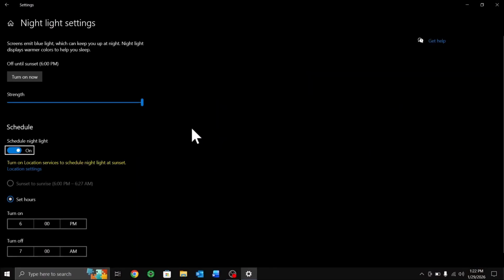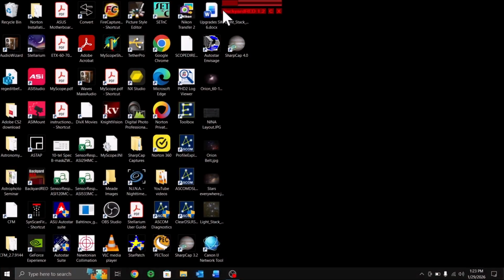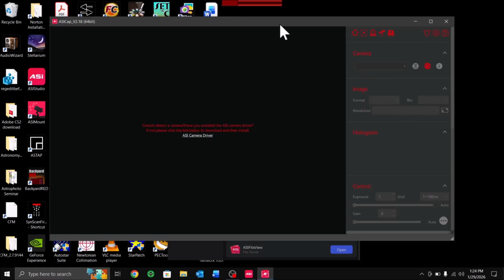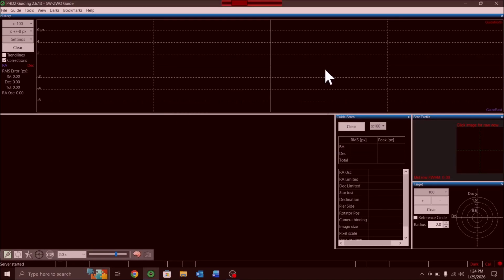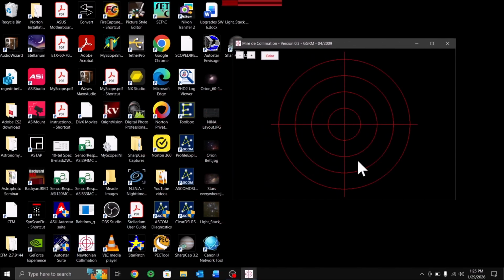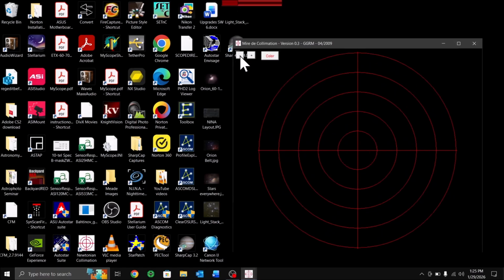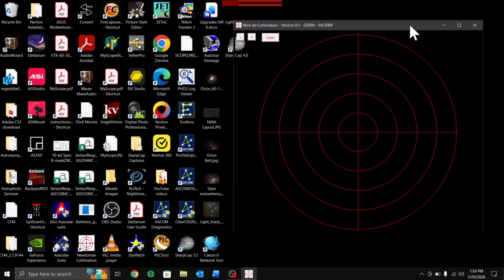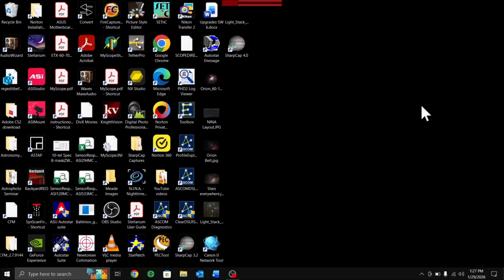Night Vision red screen for computer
A program to help keep your night vision buy using an adjustable red tint over the entire computer screen.  Also an overlay program to aid in collimation for Newtonians / Dobsonians and SCT's.   See Astronomy Shed's YouTube channel for his video on how to use the overlay program.